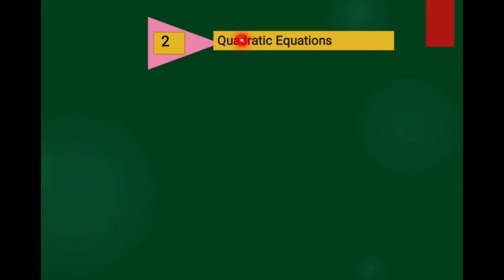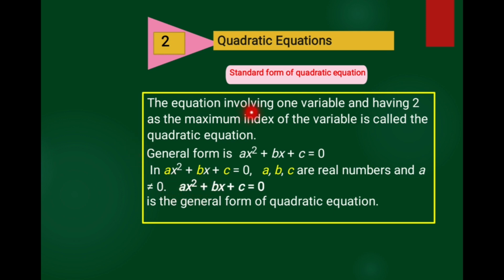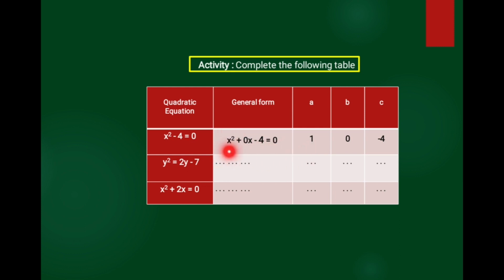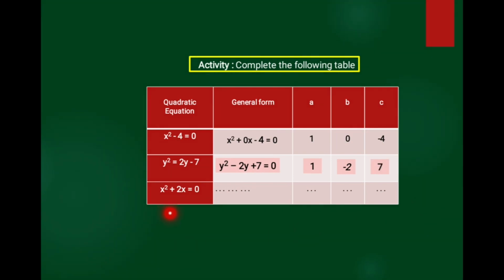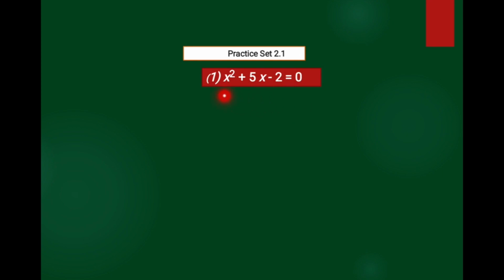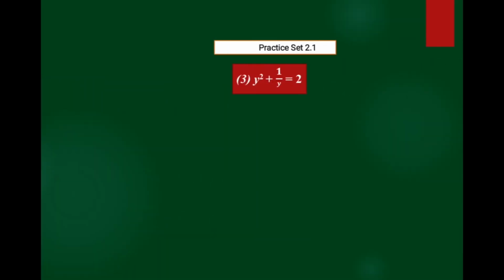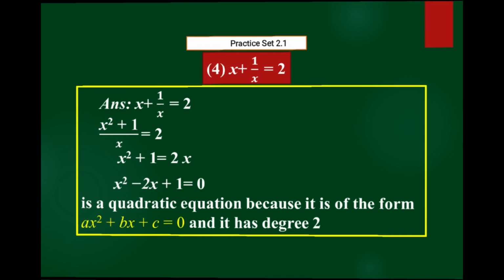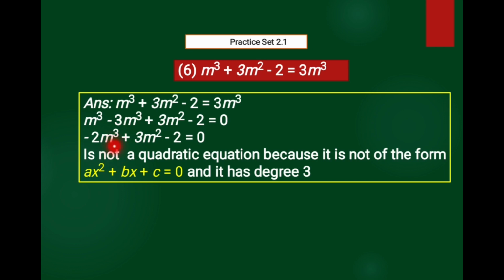Quadratic equation class 10,Exercise 2.1 Qu1, Qu2, Qu 3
practice  set 2.1  Qu 1,Qu 2

practiceset 2.1 Qu 3,Qu4

practice set 2.1 Qu 5,Qu 6

Solution of Quadratic equation by factorization
Exercise 2.2 Qu 1 subquestions  Qu 1 to Qu 8